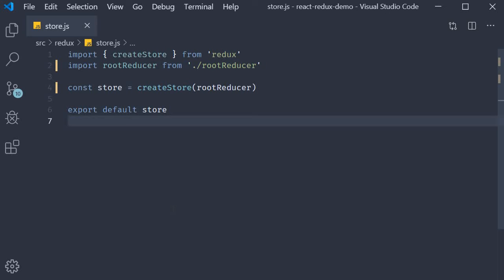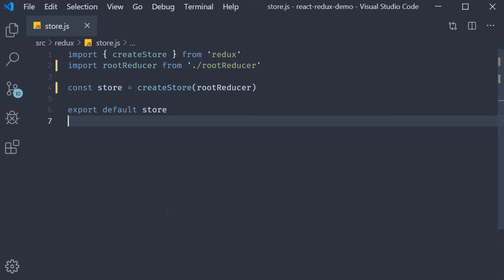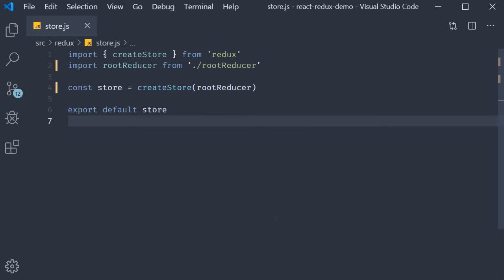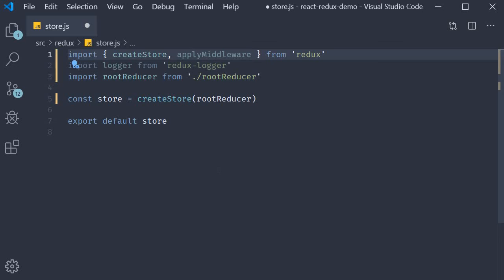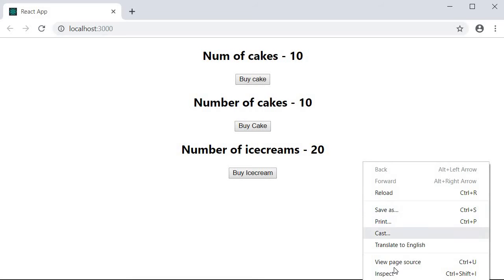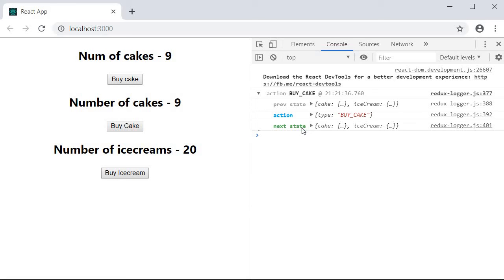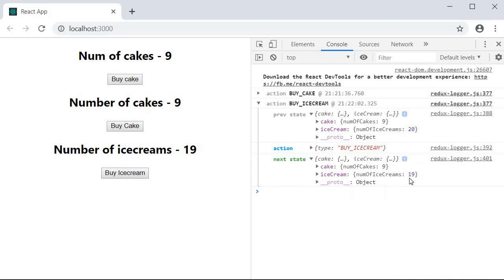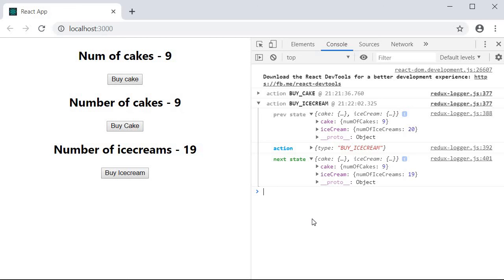React Redux Tutorials - 23 - Logger Middleware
Middleware in React Redux